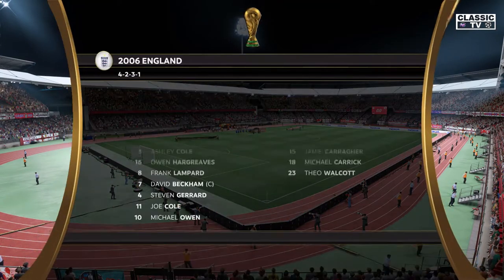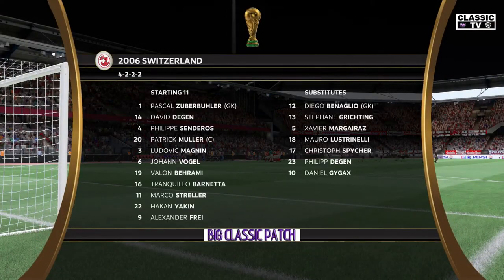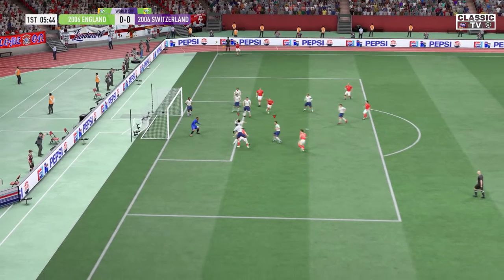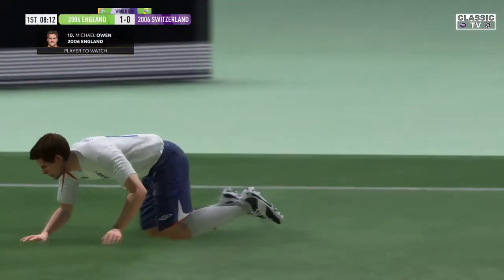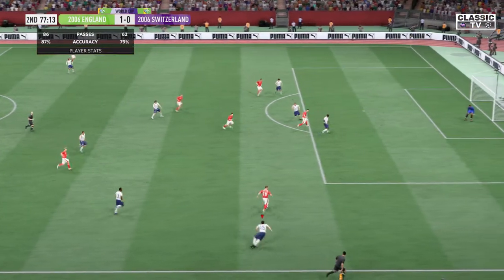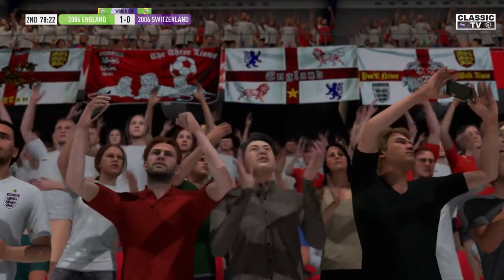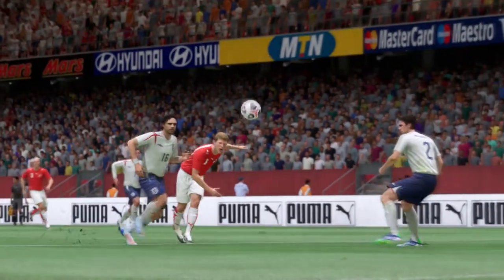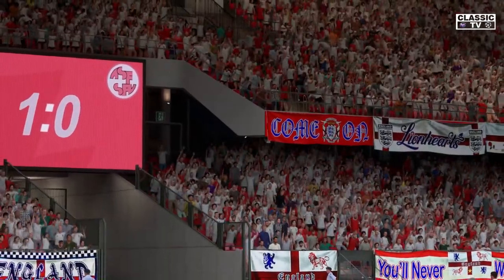FIFA 22 | England 1 - 0 Switzerland | 2006 FIFA World Cup Quarter Final